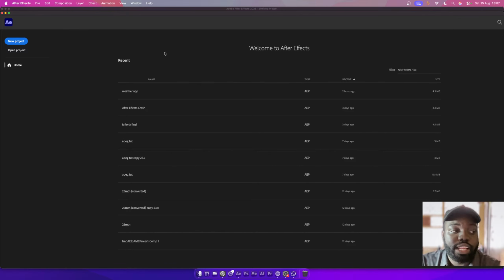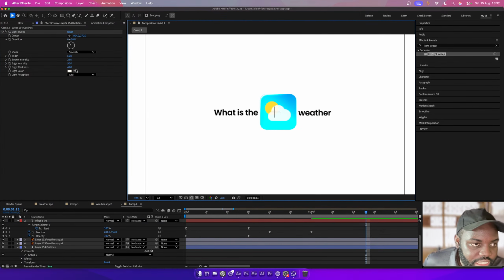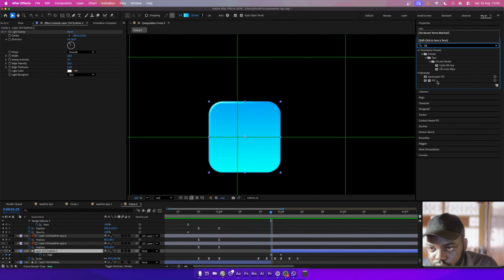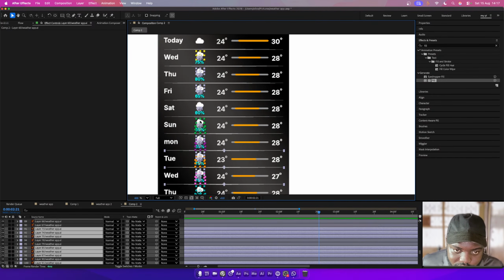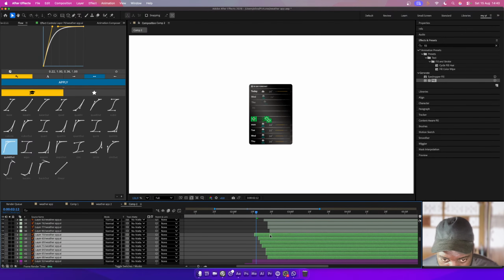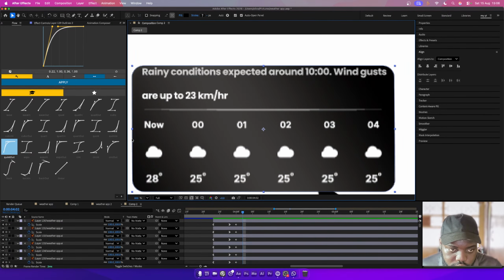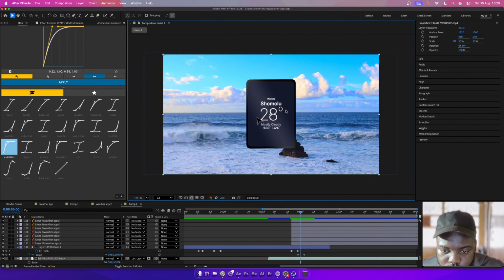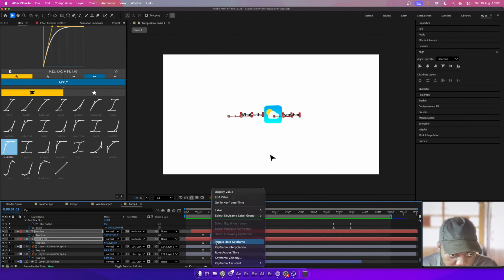Live After Effects Tutorial || 15th August 2026